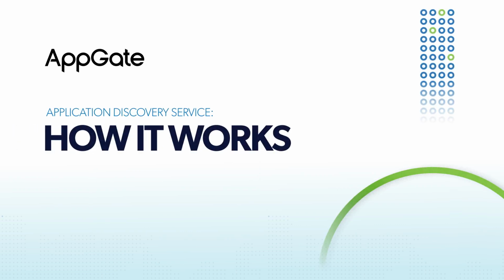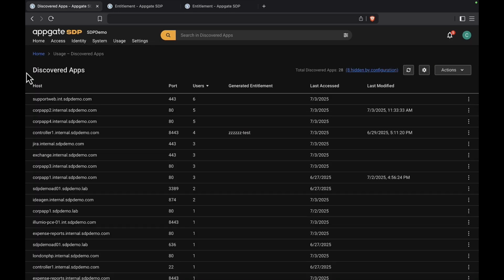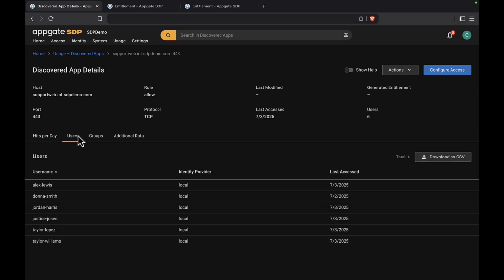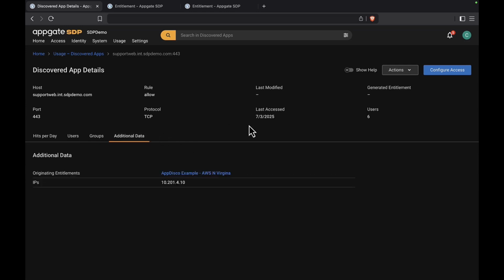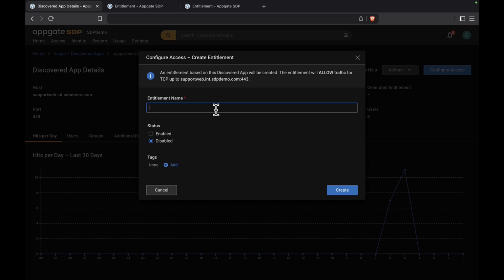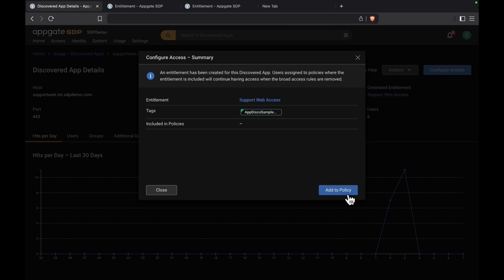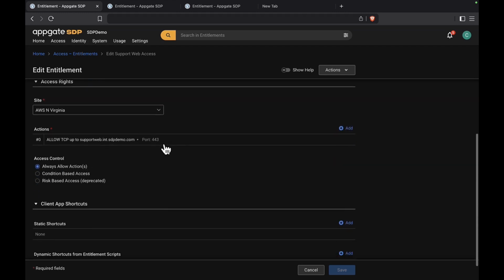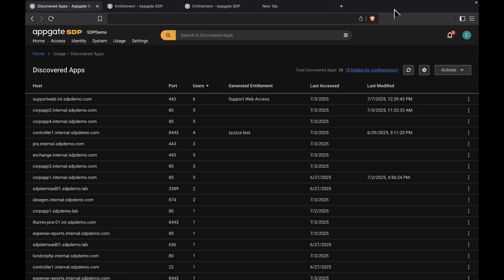AppGate Application Discovery — How it works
Discover how AppGate ZTNA - Application Discovery uncovers hidden applications and dependencies in your network—empower your team with visibility, reduce risk, and build a more secure environment.